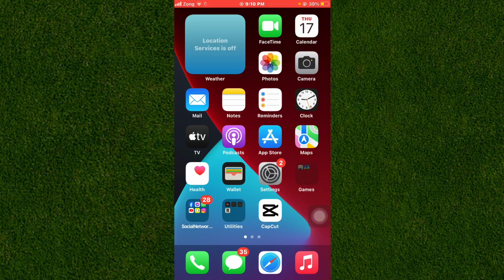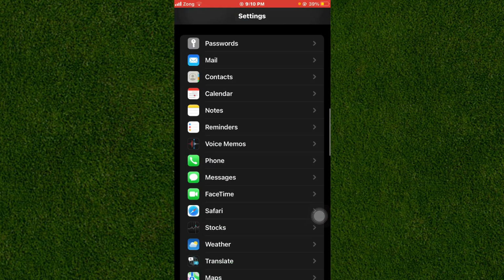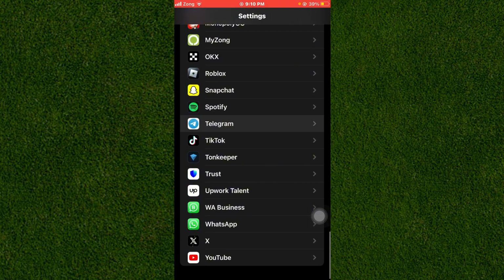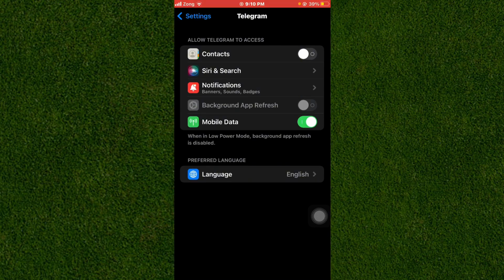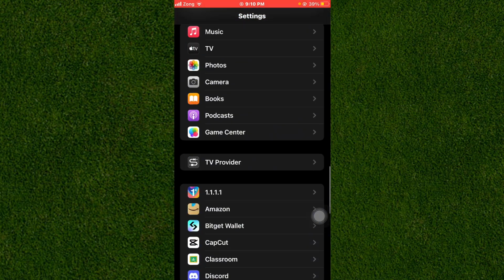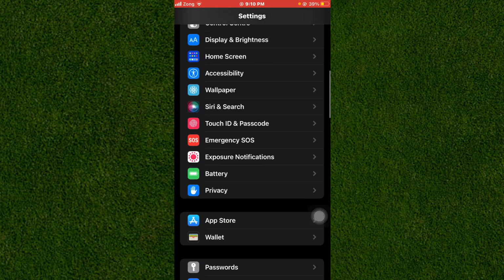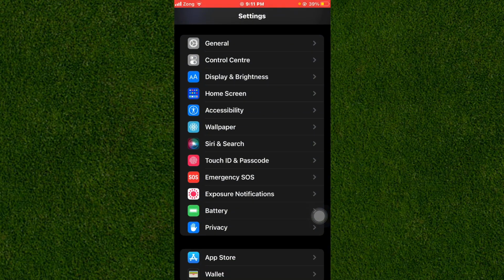UPDATED 2026! How To Fix Tapswap Wallet Not Opening